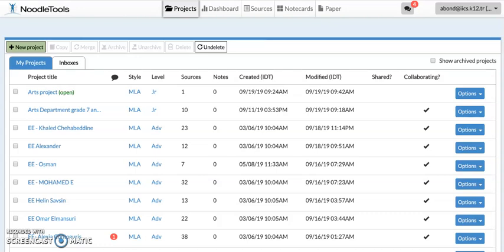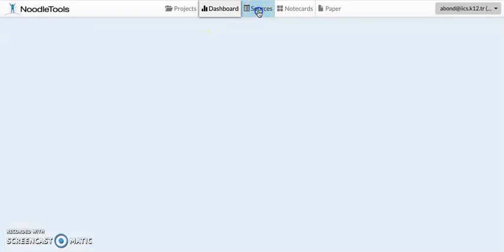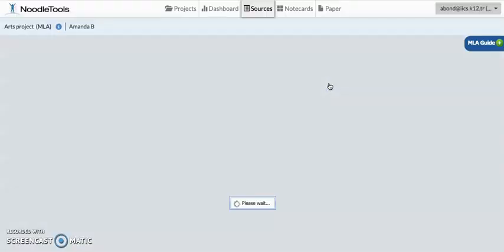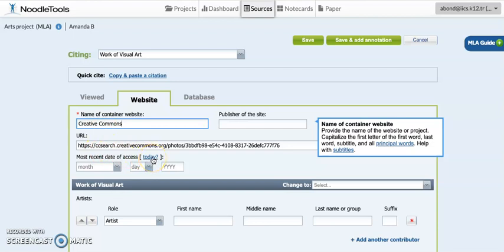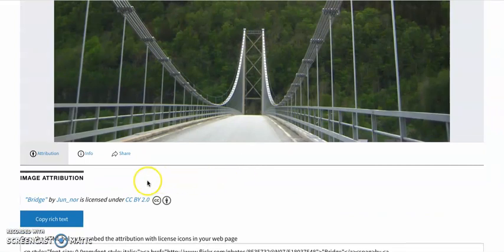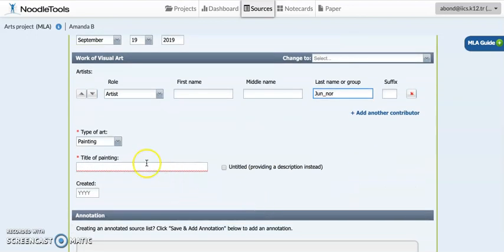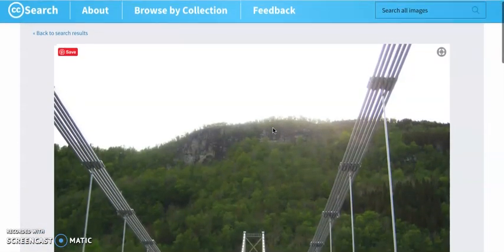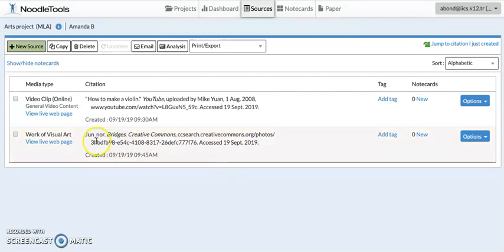Citing a creative commons photo